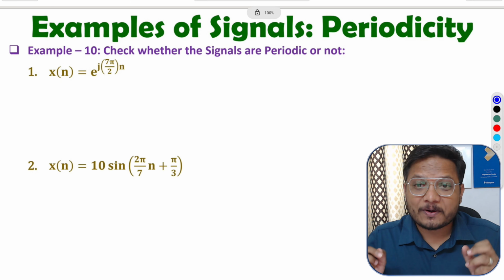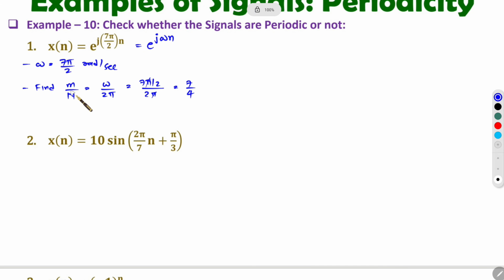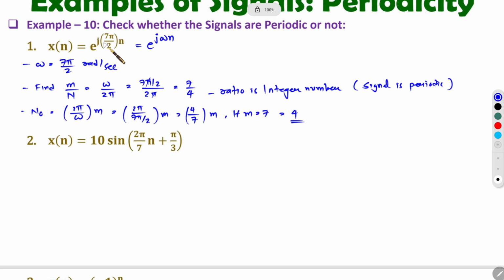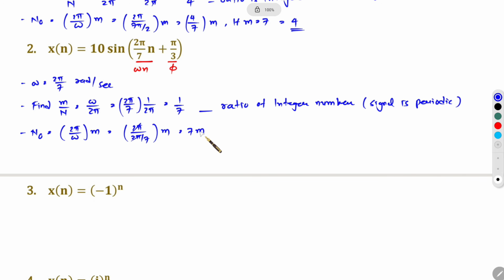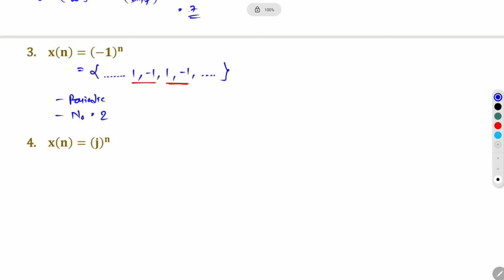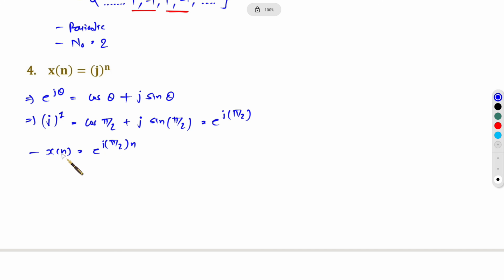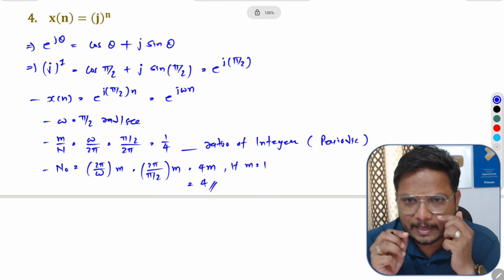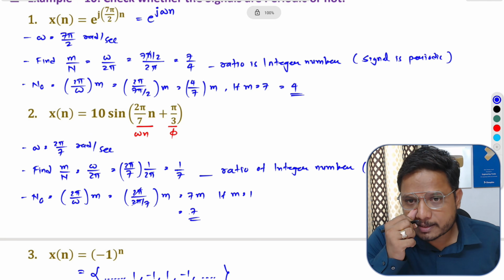Periodic Signals Solved Examples | Step by Step Solutions and Guide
Periodic Signals Solved Examples are covered by the following Timestamps:

0:00 - Examples of Signals
0:41 - Example 1
3:19 - Example 2
5:17 - Example 3
6:24 - Example 4

Periodic Signals Solved Examples are covered by the following Points:

0. Digital Signal Processing - DSP
1. Classifications of Signals
2. Signals Solved Examples
3. Periodic Signals Solved Examples